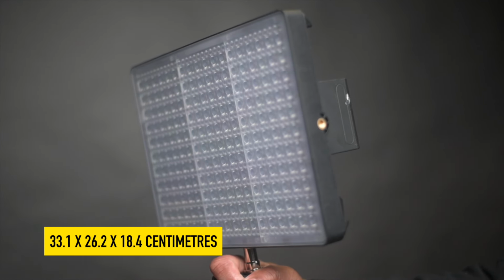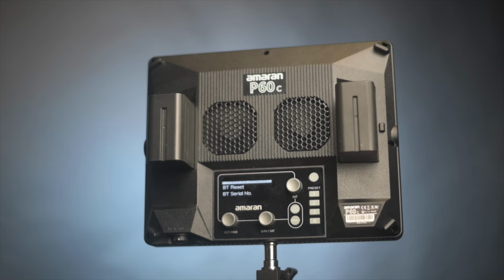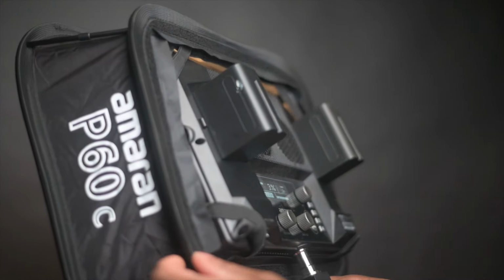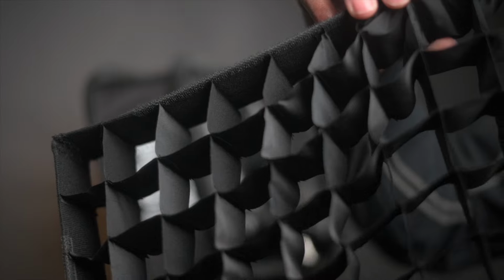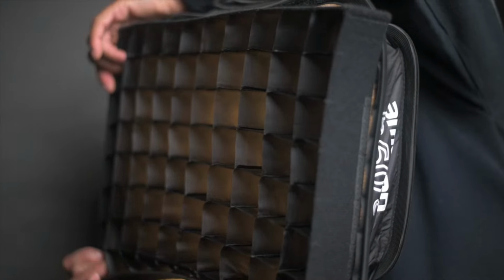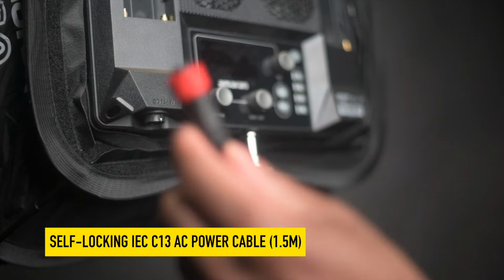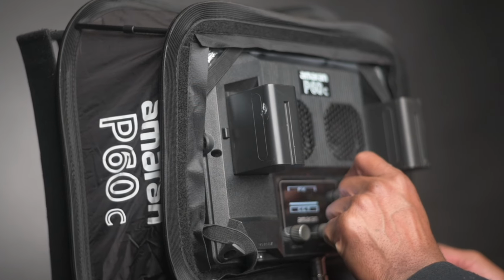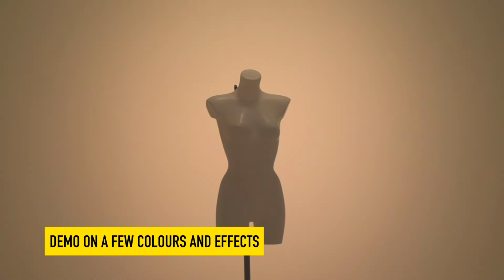Become a Pro with The Aputure P60c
In this video, you will see how effective the Aputure P60c is in the production of your work and creativity.